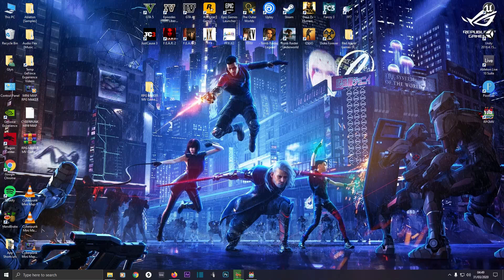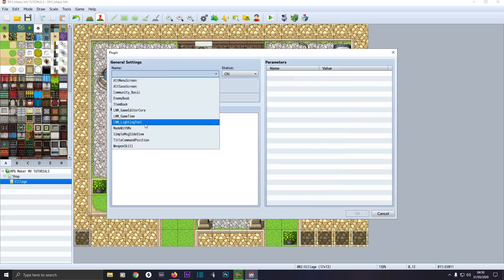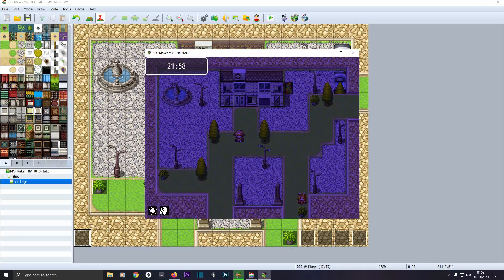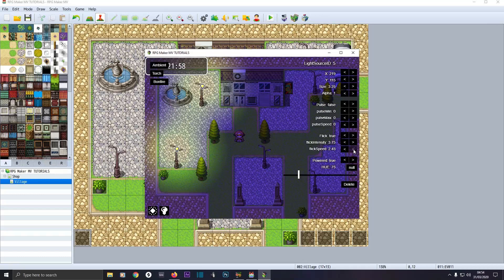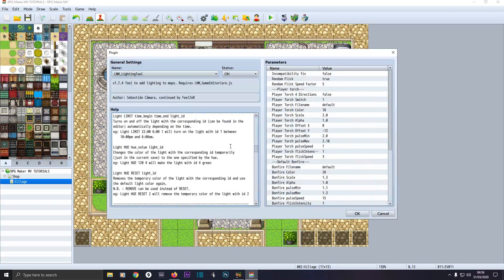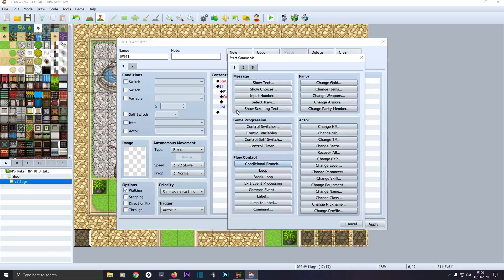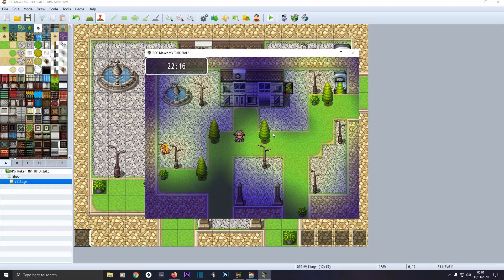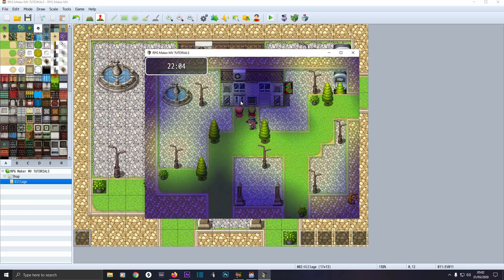RPG Maker MV Tips 2020 | Dynamic Triggered Lighting System | PlugIn Tutorial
This video is for RPG Maker MV Tips 2020. In this video I will be teaching you how to setup up a dynamic lighting system that will trigger lights to turn on at night time using a set of very cool plugins for RPG Maker MV. Please see below for Plugin DOWNLOAD. This is a plugin for the most die-hard of RPG game Makers. This plugin will add serious coolness to your game. I highly recommend you watch the whole video as it is fairly straight forward and easy to follow but gets excellent results!

PEACE!!!

Best wishes, Bad Apple Gamer!